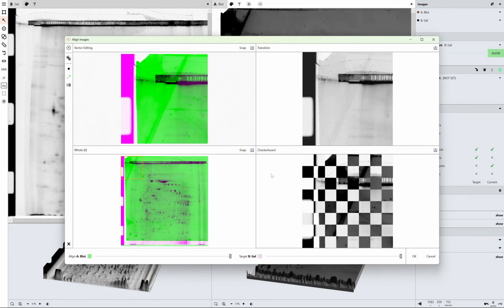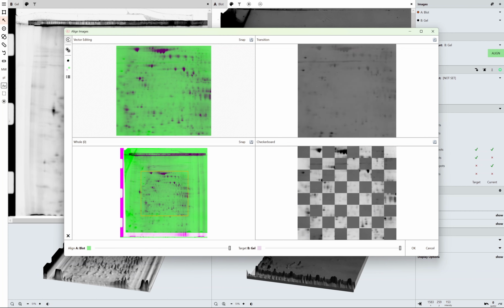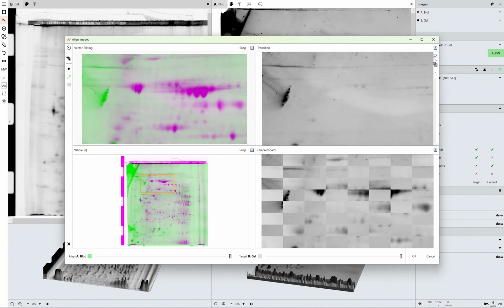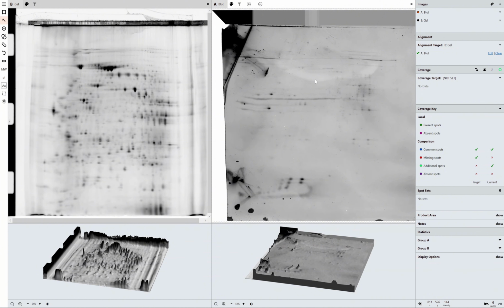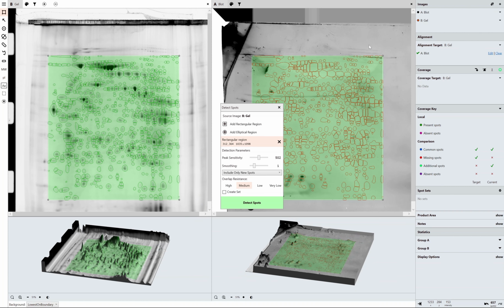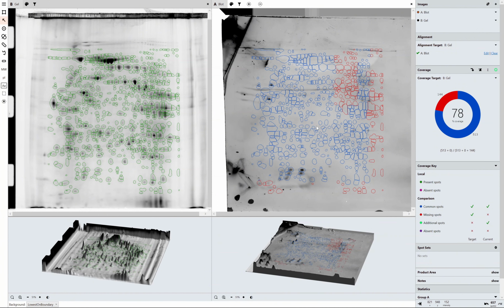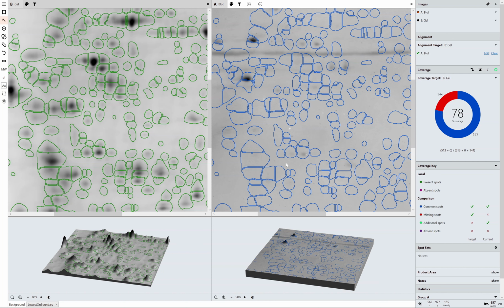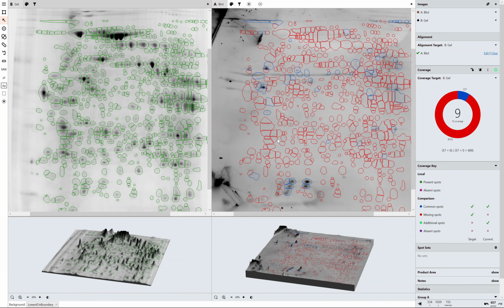Reduce Inter-Operator Variability in 2D HCP Coverage | SpotMap 2D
Inter-operator variability is the most-cited weakness of 2D-PAGE HCP coverage. Automating spot detection and alignment removes most of it. SpotMap 2D's automated alignment, automated spot detection, automated quadrant analysis and consistent calculation engine produce coverage scores that are reproducible across operators, sites and projects.

CHAPTERS
00:00 - Intro
00:20 - Outlining the current reproducibility problems with 2D host cell protein coverage
00:45 - How can SpotMap 2D help?
01:20 - Automatic alignment to reduce inter-operator alignment subjectivity
05:40 - Automatic spot detection to reduce inter-operator variability in spot presence and size
07:35 - Universal Spot Map to keep work across images consistent
09:40 - Using cutoff filters based on spot parameters to standardize spot presence/absence
10:36 - Outro and download links